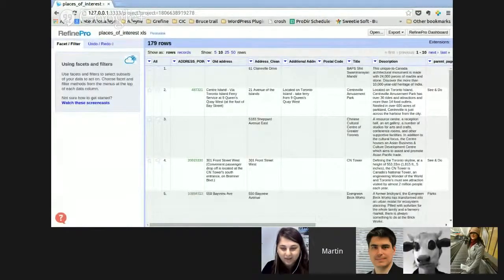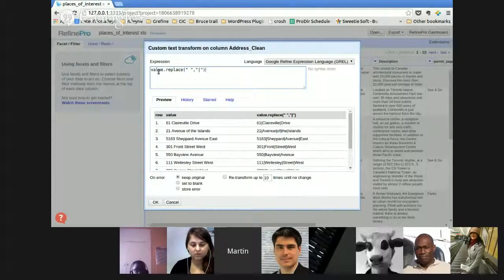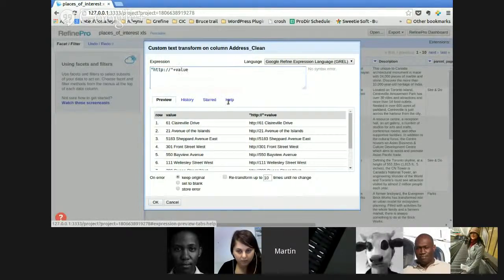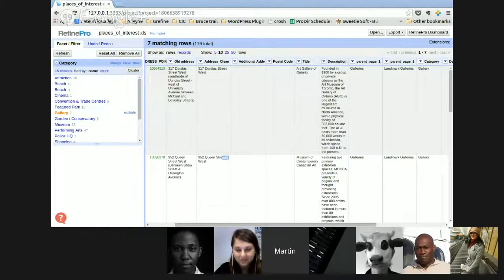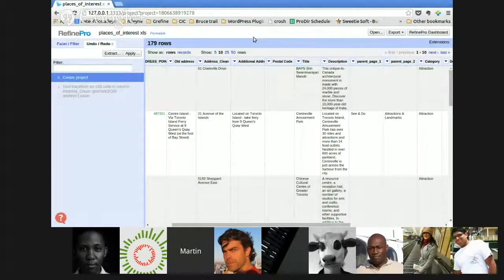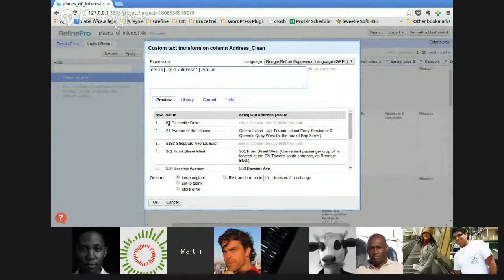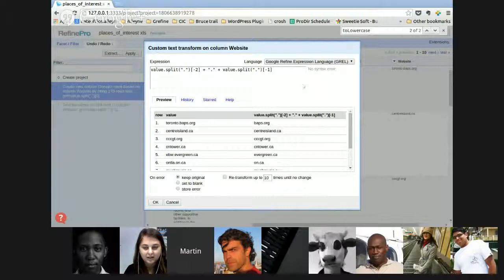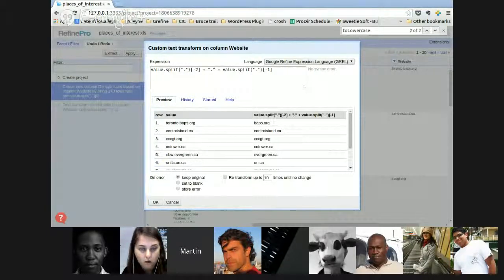Open Refine – School of Data Skillshares